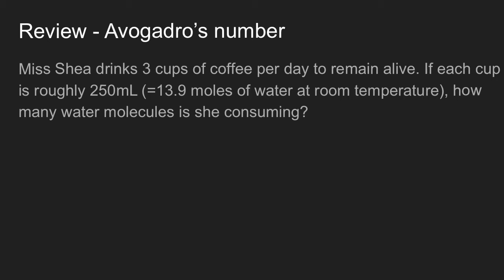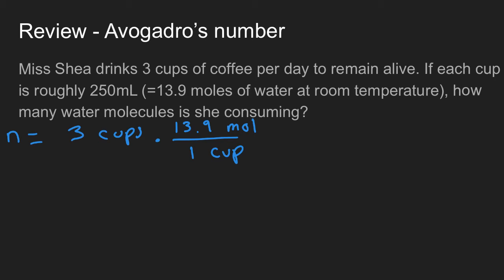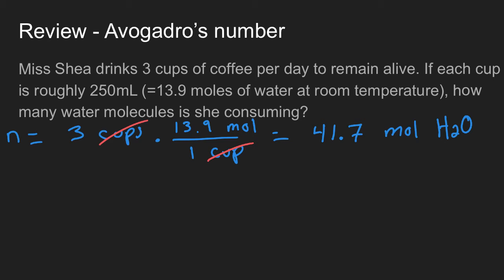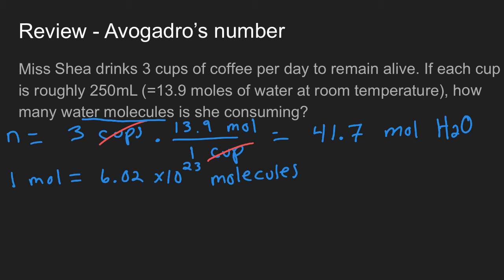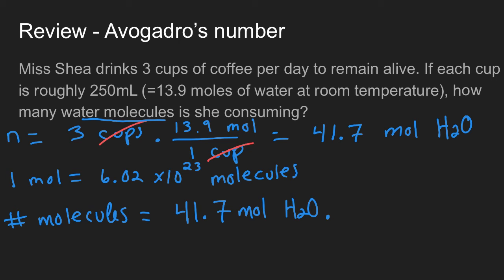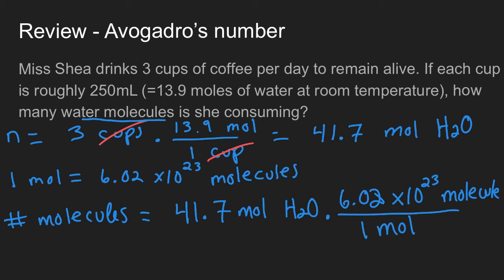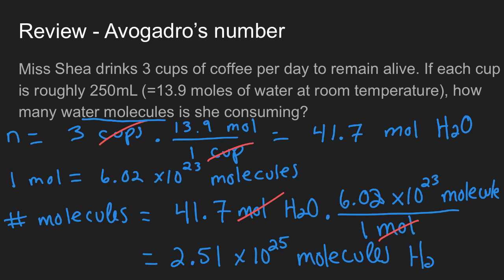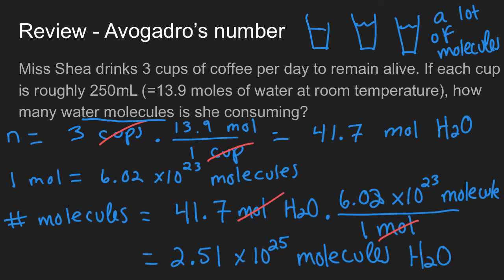How to: Convert from moles to molecules